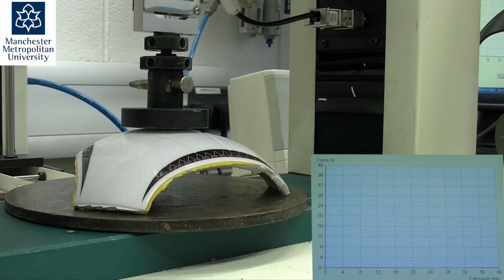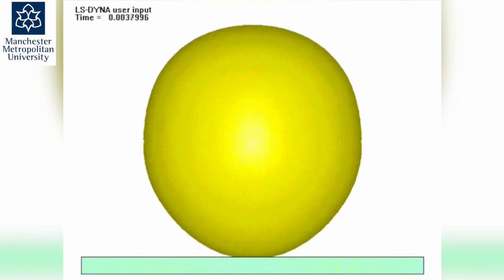Science Engineering Promo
For an assignment I had to work in a group to create an advert for a client at the University. As a group we each had our own little production team. I was one of the camera operators. Once all filming had finished we each had to create out own cut of the video. I used Final Cut Pro X to create this version.